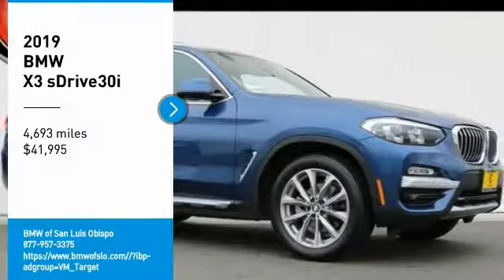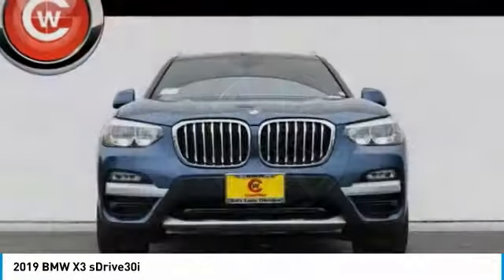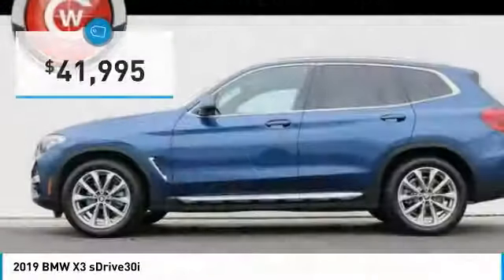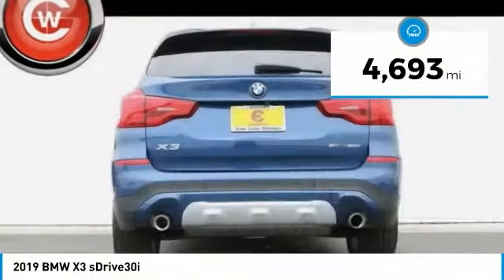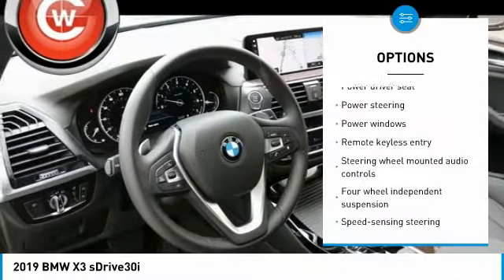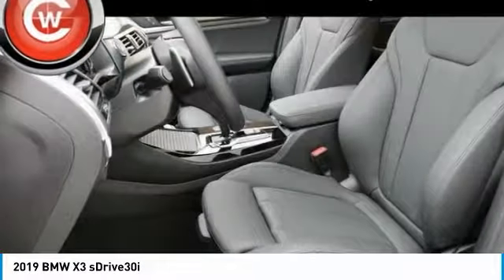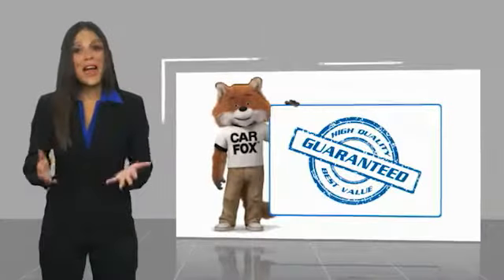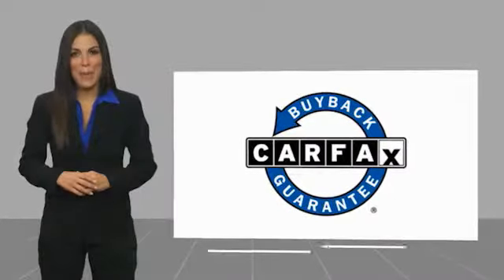2019 BMW X3 2019 BMW X3 sDrive30i FOR SALE in San Luis Obispo, CA LB19205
Phytonic Blue Metallic 2019 BMW X3 sDrive30i RWD 8-Speed Automatic 2.0L I4 TwinPower Turbo 8-Speed Automatic.   We Develop Outstanding Relationships Where Everybody Wins --- In developing our founding commitment ( The CardinaleWay ), we selected key words that are as meaningful to you as they are to our mission. One of those is relationship. With every introduction, we are looking, not for a single transaction, but to develop a relationship with our customers...not just a good relationship, but an outstanding relationship that will outlast your car. Another key element is that everybody wins. In a time when most people believe winners create losers, we endeavor to satisfy everybody involved. It means knowing our product well and our customer even better. It means listening and caring and understanding that people buy their second-most expensive item from people they trust. Recent Arrival! 23/30 City/Highway MPG  Vehicle price and availability are subject to change without notice.